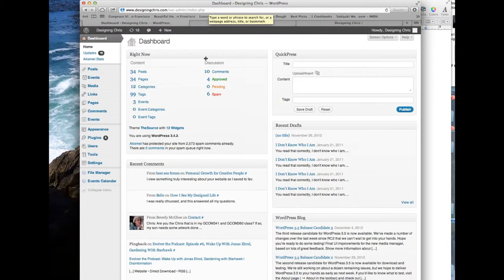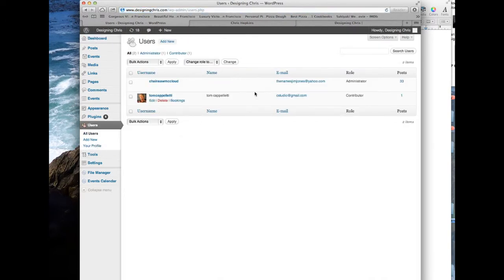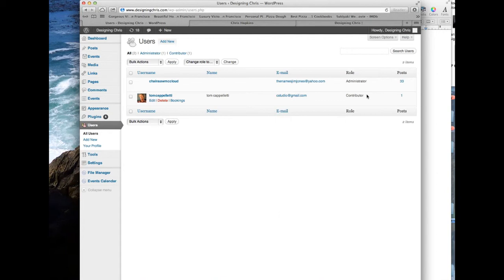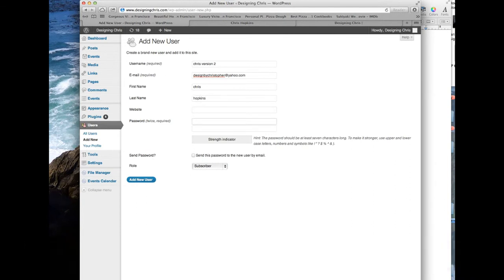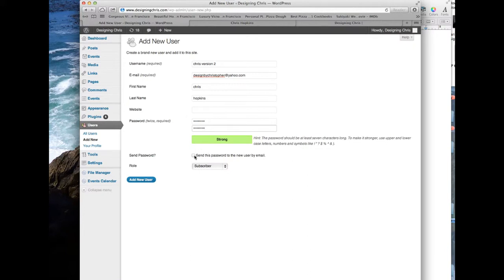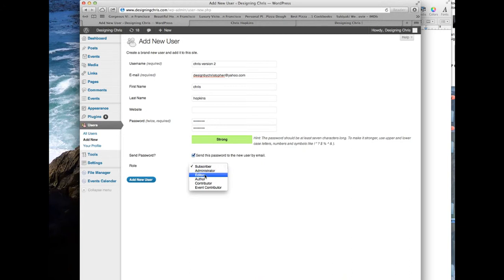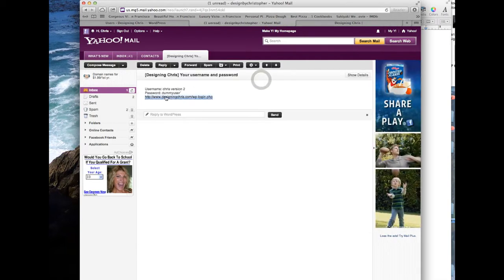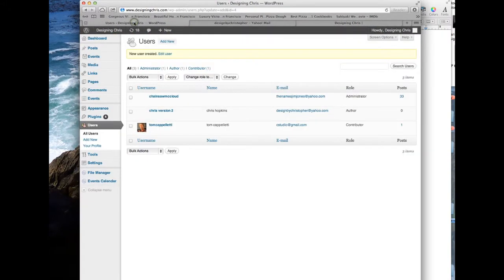Wordpress Tutorial: Users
In this video we will cover how to add new users, delete them and manage their access to your site.